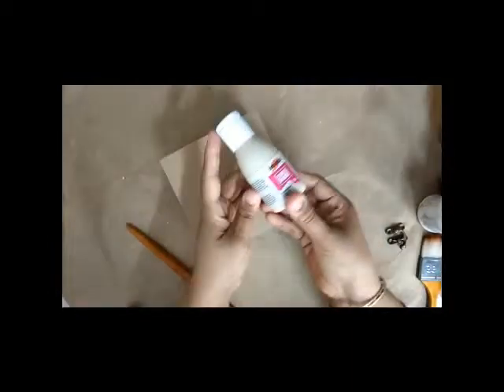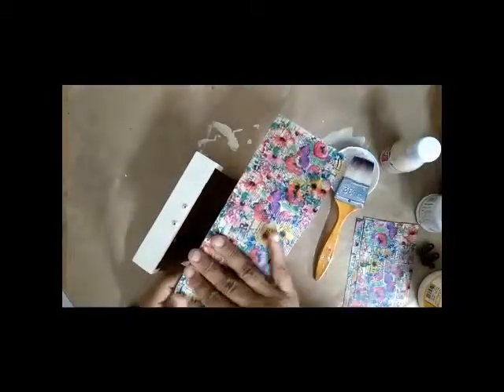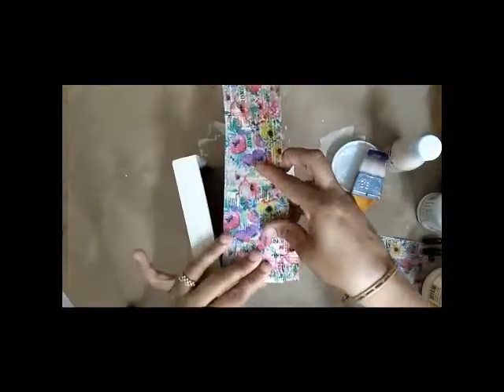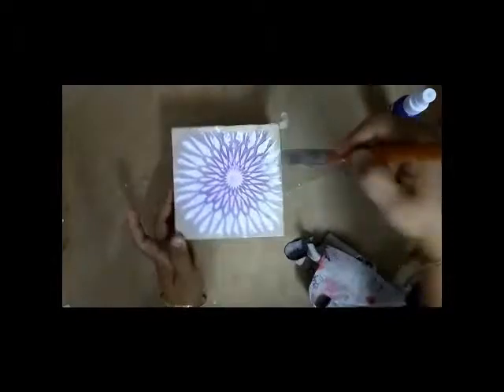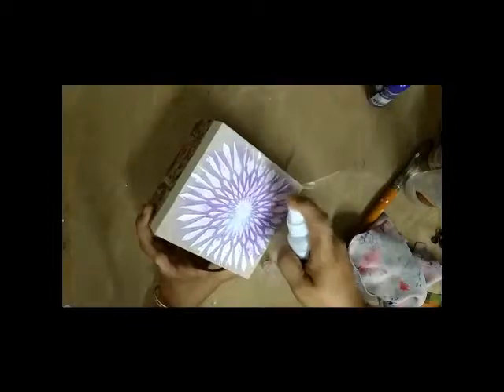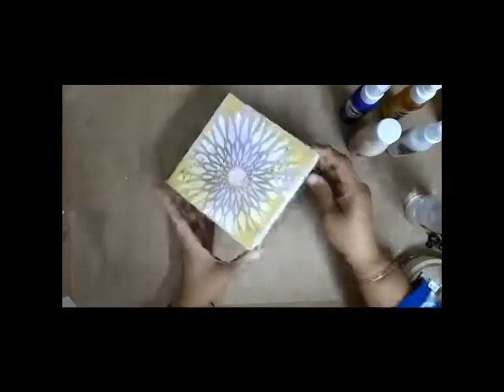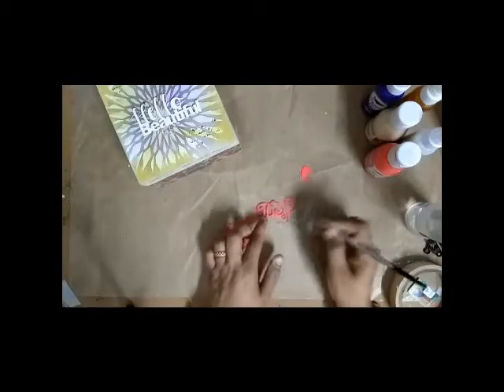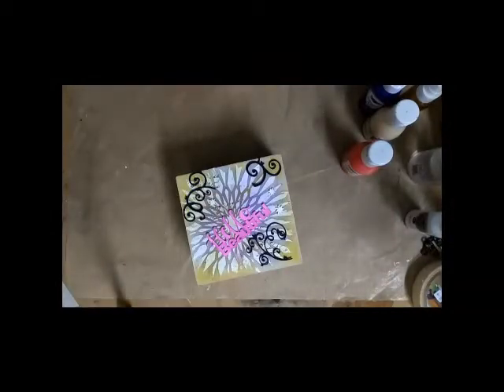Decoupage box movie